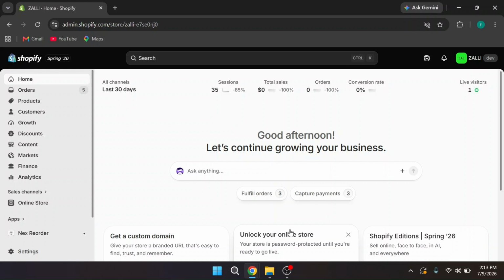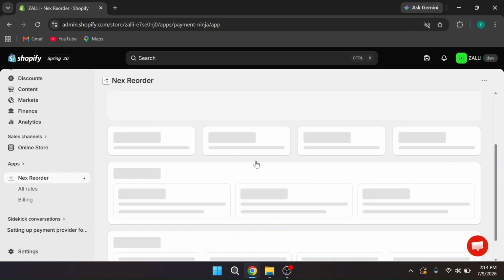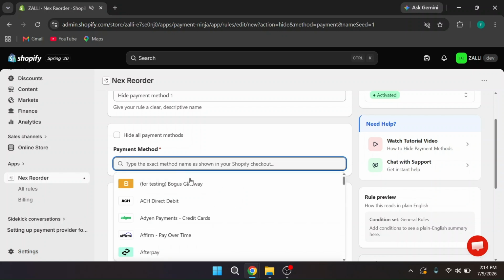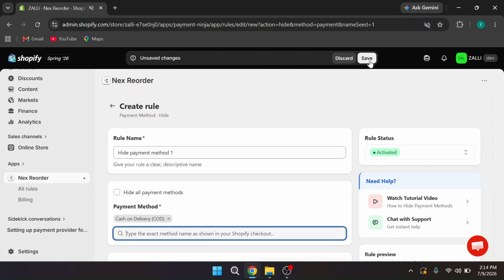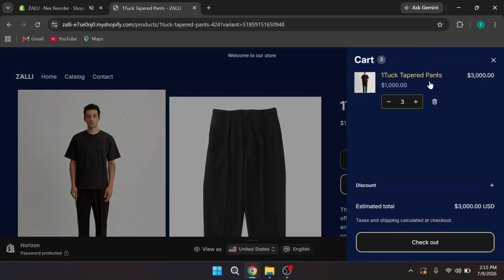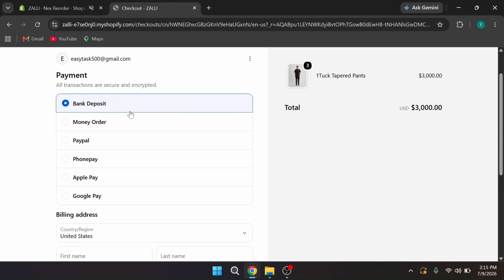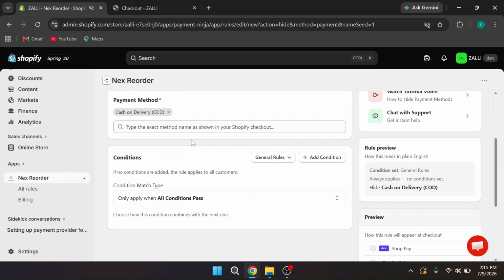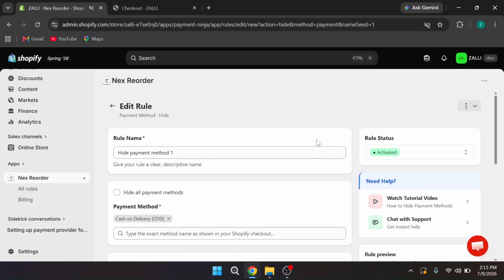How to Hide a Payment Method in Shopify Checkout in 2026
Learn how to reorder payment methods in Shopify Checkout so your preferred payment option appears first. This helps improve the checkout experience, reduce customer confusion, and highlight the payment methods that matter most to your business.

In this tutorial, you'll learn:

How to reorder payment methods
How payment method priority works
Best practices for improving checkout
Real-world examples

If you're looking to customize your Shopify checkout without coding, this guide will walk you through the entire process.